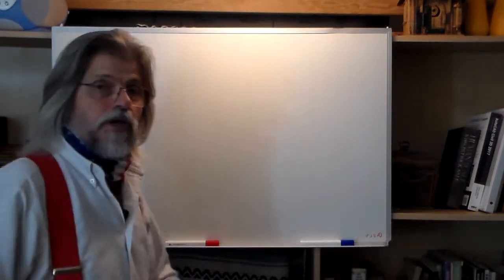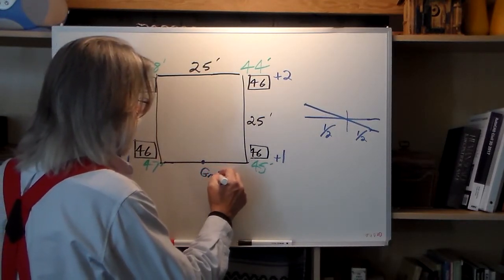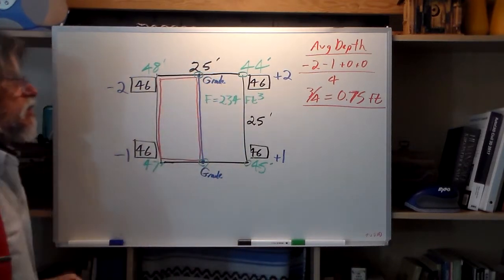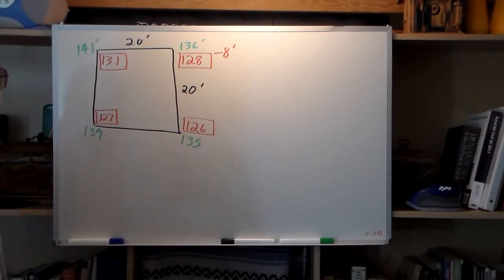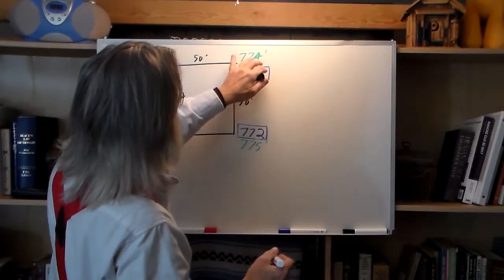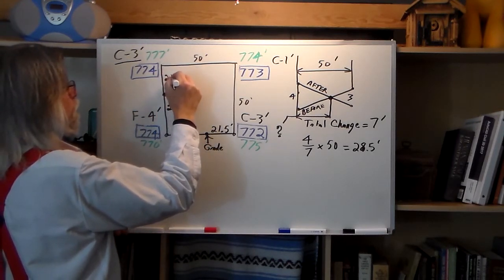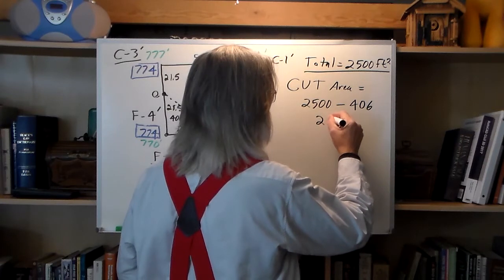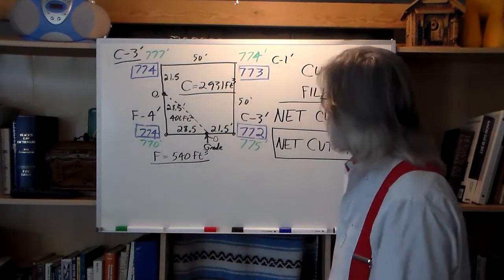Earthwork Volumes Basics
An explanation of the basics of measuring volumes by the borrow pit method